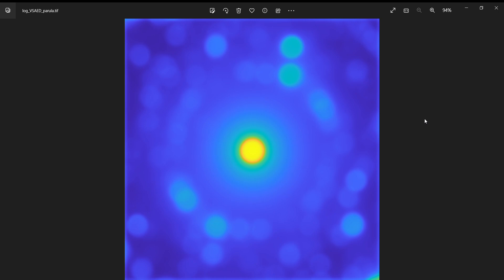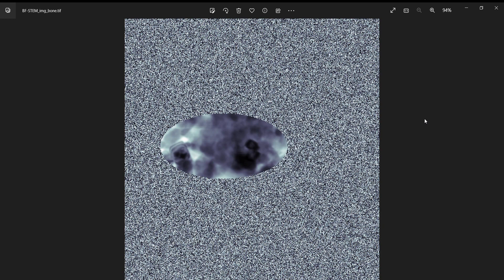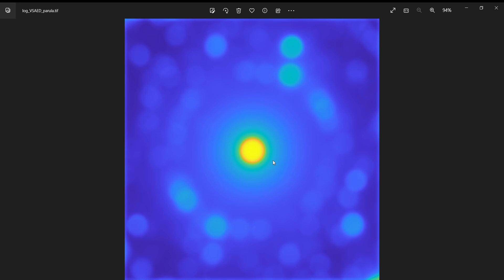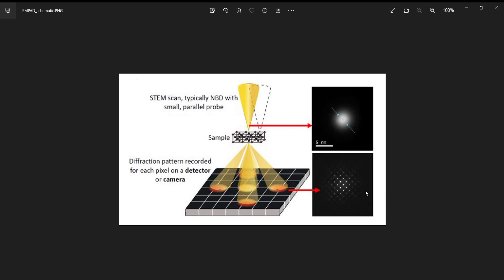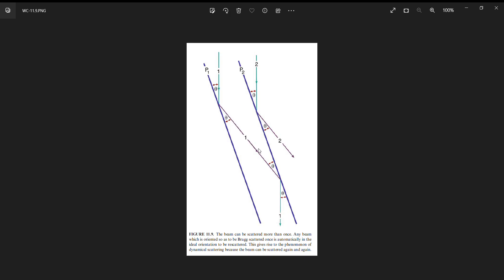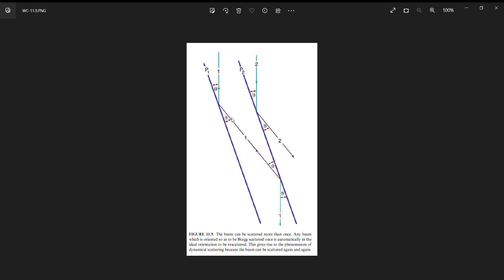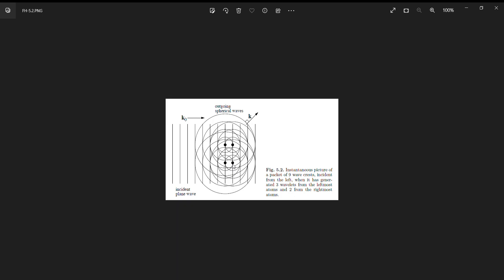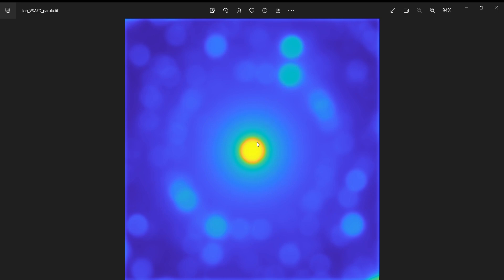Common errors in S/TEM diffraction pattern terminology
So, what exactly is that really bright, intense beam in the middle of the diffraction supposed to be called, anyways?  Unfortunately, I see far too many people (including very smart, highly-educated people) referring to it incorrectly as "the transmitted" and/or "unscattered" (AKA "undiffracted") beam.

Video topic requests are always welcome and appreciated; I enjoy making these videos and wish I could make them more frequently, but the demands of my job make it tough to do so; I’m in charge of 3 S/TEMs, 2 dual beam FIB/SEM systems, and 1 SEM and this keeps me very busy!